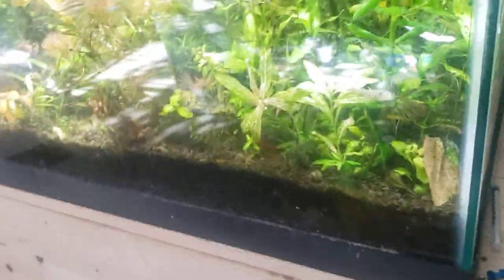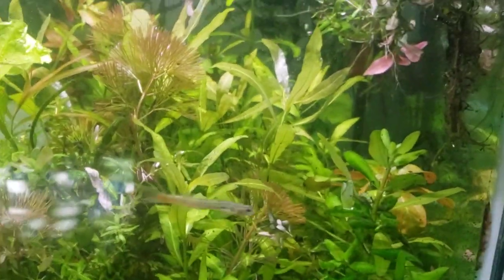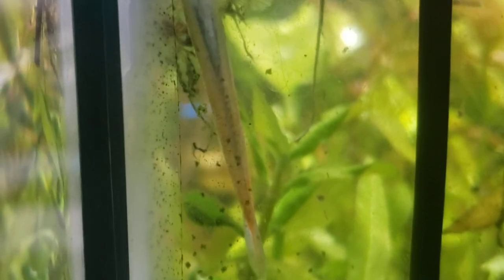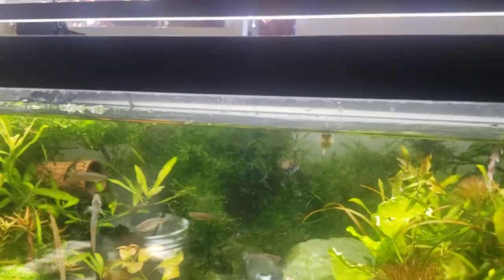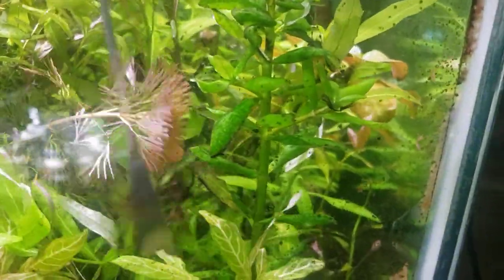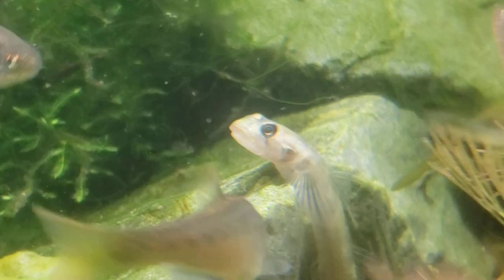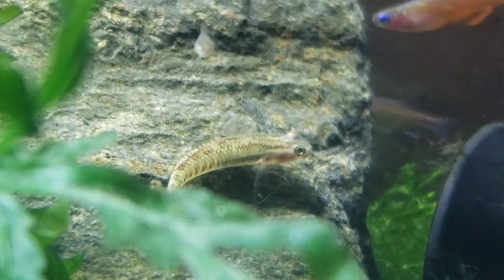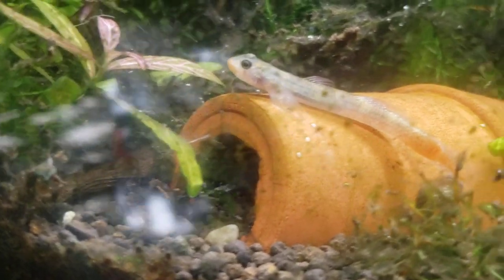An Oddball Fish That Plays With You! The Joys of Keeping A Red Lipstick Goby! - Sicyopus rubicundus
One of The Weirdest Behaving Fish In Our Hobby. The Joys of Keeping The Red Lipstick Goby! One of the most interesting pet fish you can own. The Freshwater  Indonesian Lip stick Gobies AKA
Sicyopus rubicundus, are one of a kind!

ALL NEW!   Aquarium Merch! No Channel Advertisements, just artwork, fish, shrimp, and apparel! LINK BELLOW

MY FAVORITE ONLINE SHRIMP DEALERS   V

The Best Prices & Links to:
10 Gifts & Gadgets Under $10

20 Filter Media Bags For Only 9.99 killer Deal!

2 bags of the best shrimp and snail food out there!

(OVER 10. OOOPS!)

LINKS TO STUFF I LOVE USING!